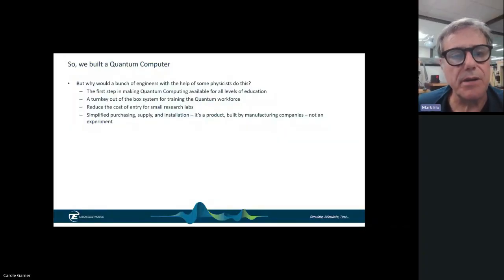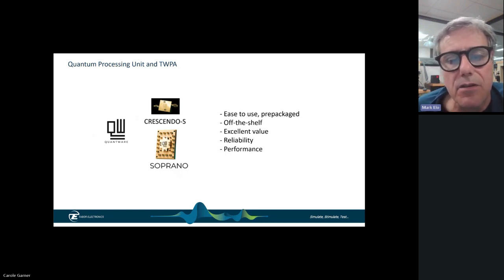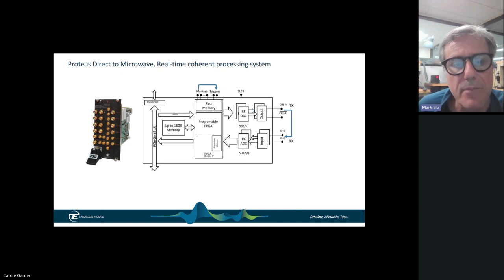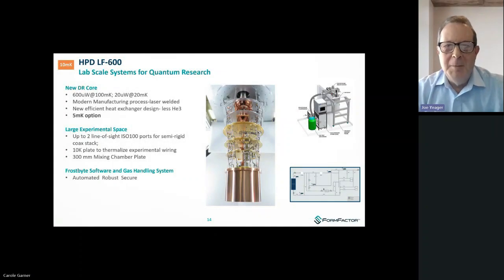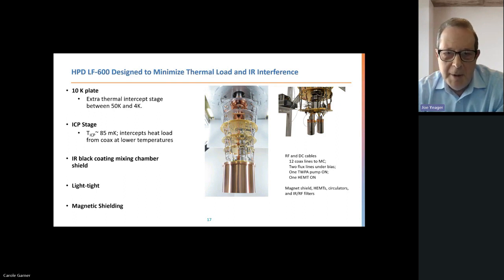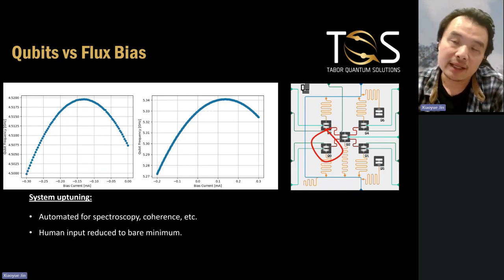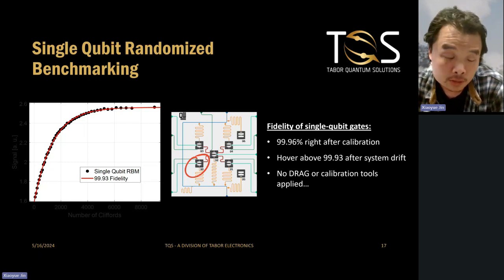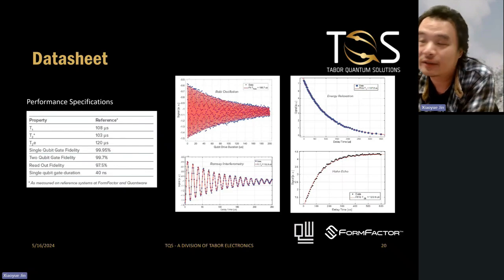How to Build a Quantum Computer - Tabor Electronics and FormFactor Webinar- May 23, 2024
Quantum computing is reaching an inflection point. Once a technology developed and operated in experimental labs, is now being manufactured by large-scale industrial companies. The commercialization of superconducting quantum processing units (QPUs), FPGA-based microwave synthesis electronics, and ultra-low-temperature refrigerators, has resulted in the realization of a commercial-off-the-shelf, full-stack quantum systems. Such full-stack systems can be operated with ease by the end-user and enable rapid testing and characterization of qubit systems, significantly reducing the cost and time involved in such measurements and allowing for further advancements in quantum computing technology.

In this Webinar, we show the results of an industry collaboration between Tabor Electronics and FormFactor, Inc. using the QuantWare 5-qubit QPU. We detail the system architecture and show the results of qubit characterization. The 5-qubit QuantWare Soprano QPU is installed in an LF-600 dilution refrigerator provided by FormFactor, Inc with measurement and control performed using the Tabor Proteus P9484M-AWT PXI platform and Tabor’s Qubit Characterization software.